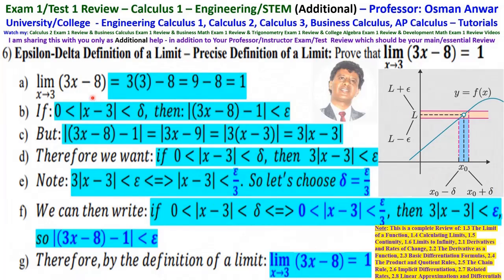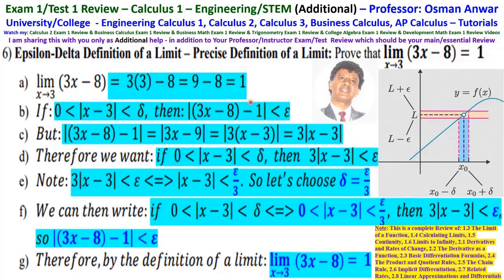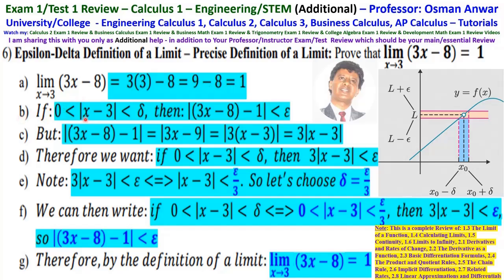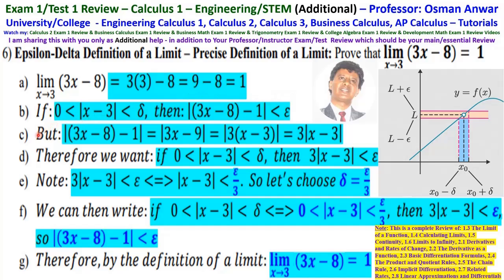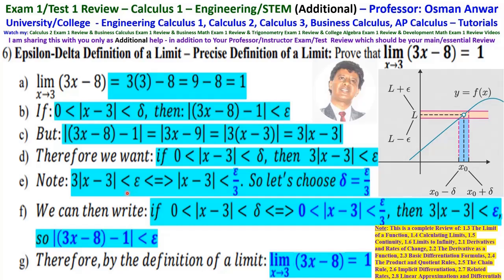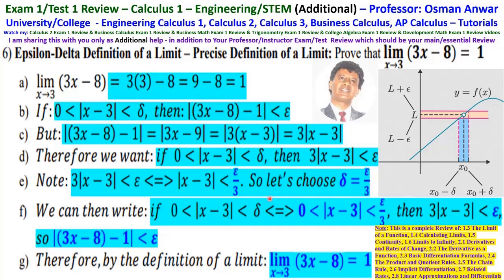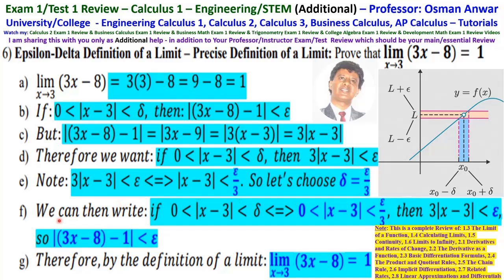Epsilon Delta Definition of a Limit – Precise Definition/Prove of a Limit – Calculus 1: Osman Anwar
Epsilon Delta Definition of a Limit – Precise Definition of a Limit – Precise Prove of a Limit – Calculus 1: Osman Anwar

My name is Osman Anwar; I am Professor of Engineering and Business Mathematics. This is University/College – Calculus 1, Calculus 2, AP Calculus – Engineering/STEM Calculus Tutorials: (  数学 ,  Matemáticas , गणित   , رياضيات   )

2) Channel 2: Engineering/STEM Calculus 2 & Calculus 1 and High School AP Calculus Tutorials: Osman Anwar

4) Channel 4: Engineering/STEM College Algebra & Development Math and High School Algebra 2 & Algebra 1 Tutorials: Osman Anwar

Calculus 2: Trig Substitution Integrals, Partial Fraction, Area Between Curves, Volume of Revolution - Disk & Washer Method and Cylindrical Shells Method, Parametric Arc Length, Area in Polar Coordinate, Power Series - Radius & Interval of Convergence, Maclaurin Series, Taylor Series, Centroid of Region:

Calculus 1 - Introduction to Limits, Derivative, Integration, Related Rates, Maximum Volume, Acceleration, Velocity, Distance:
* Arc, Surface of Revolution, Sequences & Series, Comparison Tests, Convergence Tests, Power Series, Taylor, Maclaurin
* Business Calculus, AP Calculus, Trigonometry substitution, Cylindrical Shells, Slicing Disc Washer,  Polar, Parametric, Cartesian, Partial Fraction, Area between curves, Centroid, Limit, Minimum Volume, Related Rate, Calculus Medical Applications, Cancer shrink, Complex Numbers